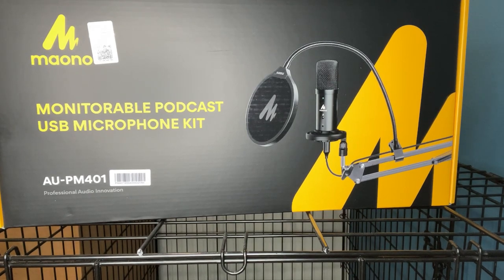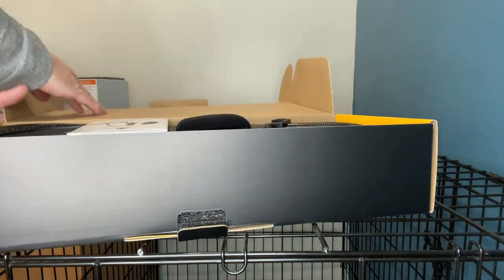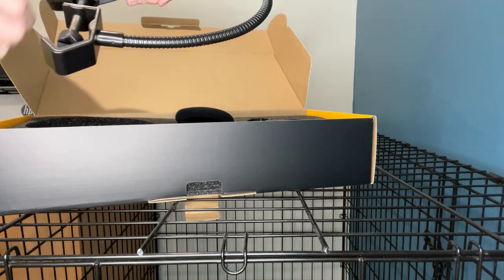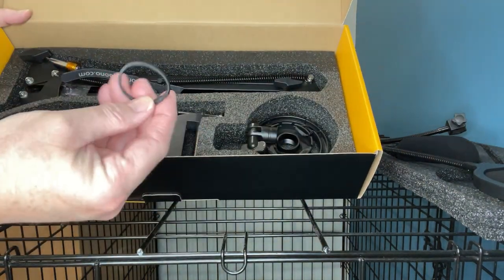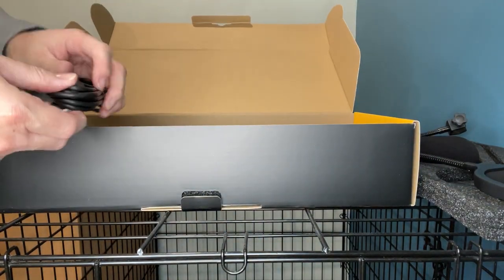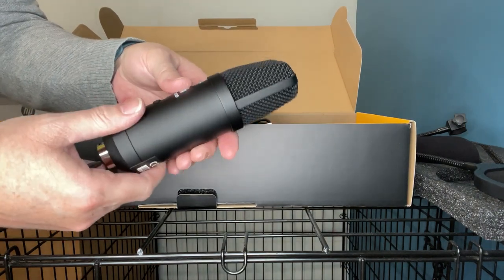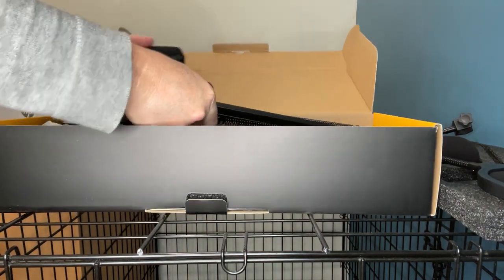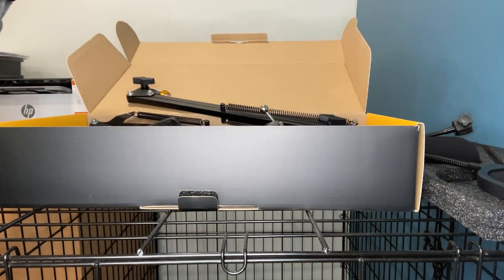MAONO USB Microphone Zero Latency Monitoring USB Computer Condenser Cardioid Mic Kit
MAONO USB Microphone 192KHz/24Bit Zero Latency Monitoring AU-PM401 USB Computer Condenser Cardioid Mic with Mute Button for Podcasting, Gaming, YouTube, Streaming, Recording Music

1x USB Condenser Microphone, 1x Adjustable Scissor Arm Stand, 1x Metal Shock Mount, 1x Pop Filte, 1x Foam Mic Windscreen, 1x Table Mounting Clamp, 1x USB-B to USB-A Cable.